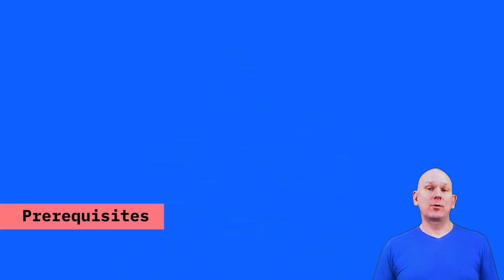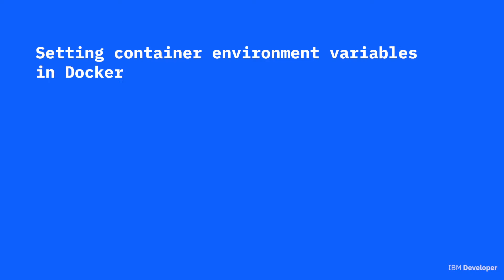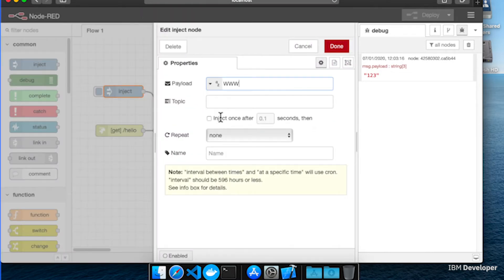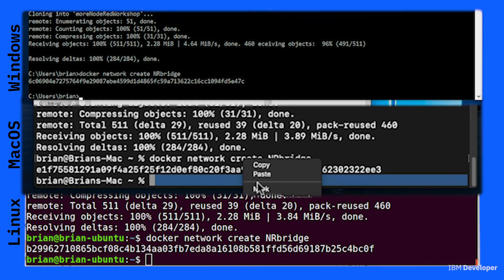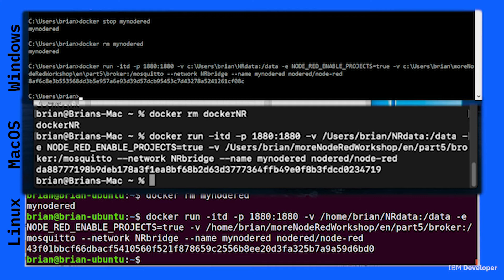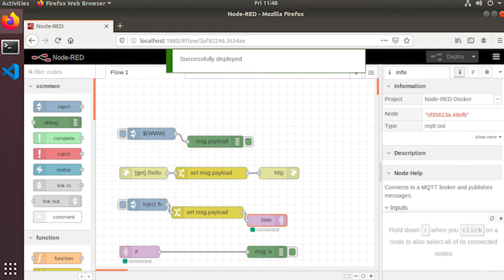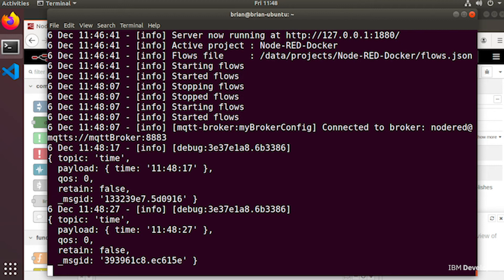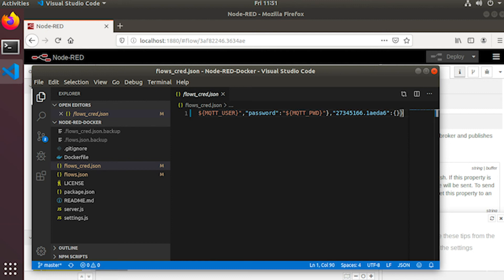Getting configuration from the environment for a Node-RED application deployed to cloud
This is the third video in a series of tutorials showing how to integrate Node-RED, Low Code development into a DevOps pipeline for deployment to a cloud environment.